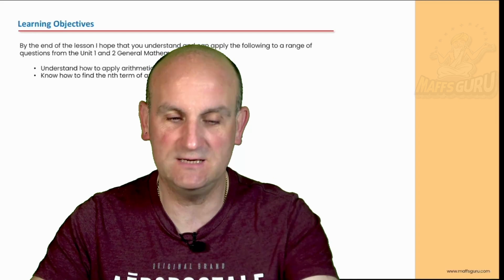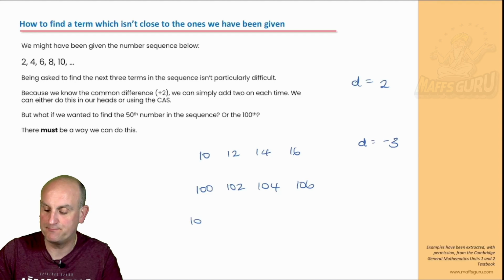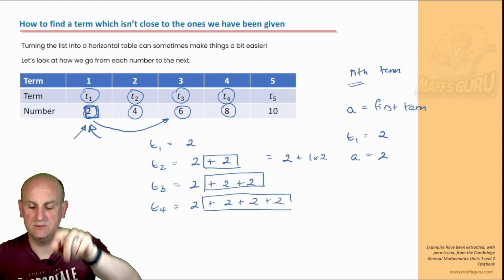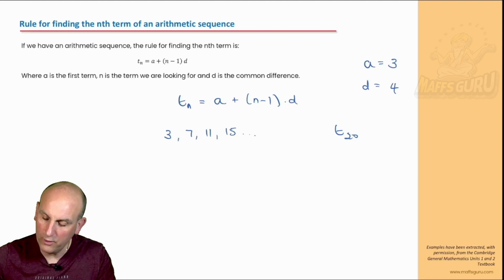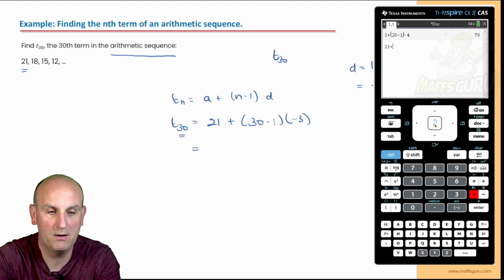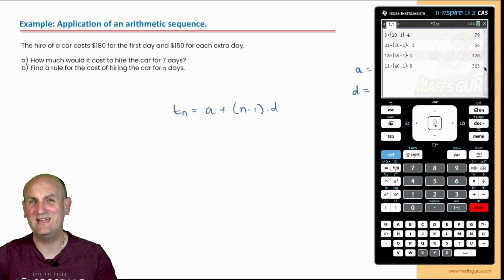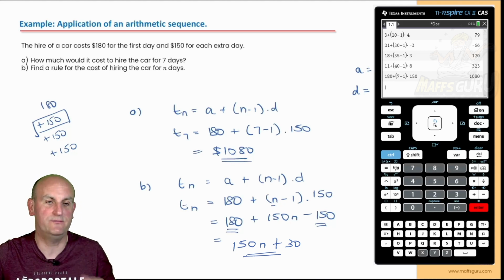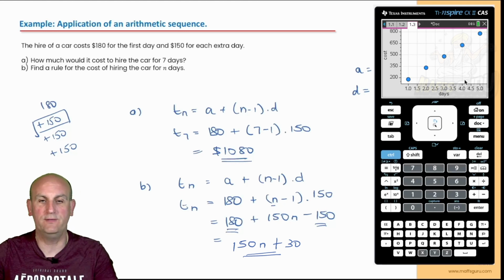Arithmetic sequence applications | Year 11 General Maths | MaffsGuru.com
This video is the next in the series relating to Sequences for the Year 11 General Maths course. Having looked at what a sequence is, we now look at how we can create a rule for the nth term of an arithmetic sequence. I do this using examples (lots of them!) to show how we can build up a rule and then use it in a range of question. I then look at how we can apply the rule to a real world example. There is humour and great explanations throughout the video!

00:00 - Introduction
00:07 - Welcome
00:55 - Learning Objectives
01:34 - Recap of past learning
02:34 - How to find a term which isn't close to the ones we have been given
03:56 - Finding the nth term of an arithmetic sequence
08:10 - Rule for finding the nth term of an arithmetic sequence
10:33 - Example 1
12:01 - Example 2
12:59 - Example 3
14:06 - Example 4: Application question
17:19 - Extra: Creating a sequence on your CAS
20:03 - Final words